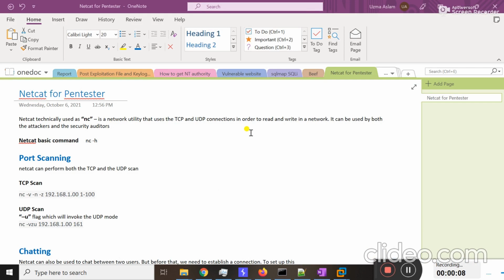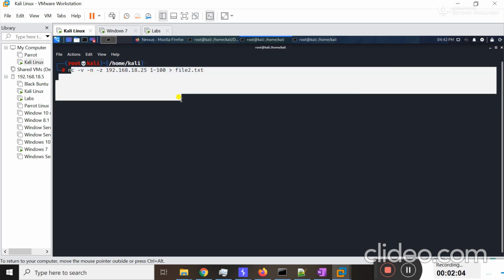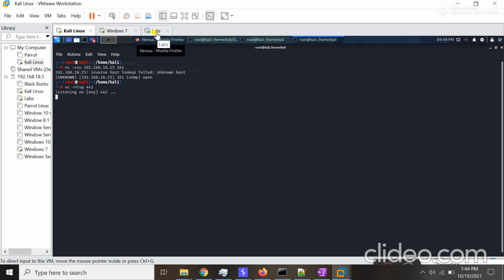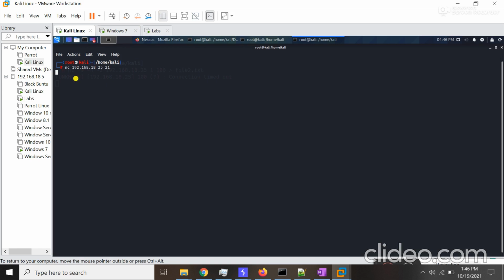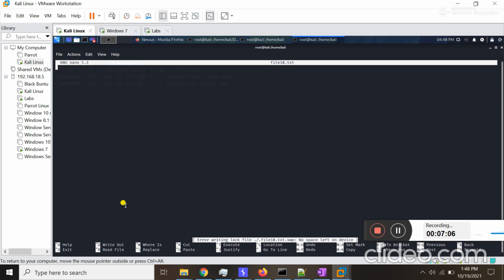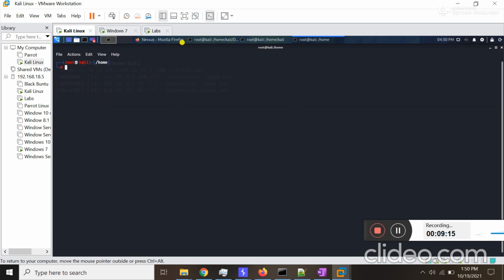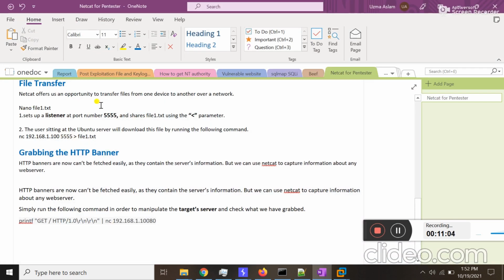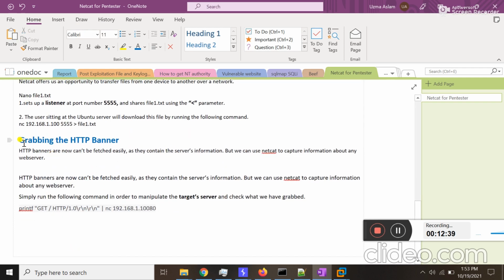Netcat for Pentester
In this lecture you will learn about netcat .
Topics will cover
1.Port Scanning by netcat
2.Chatting by netcat
3.Banner Grabbing by netcat
4.File Transfer by netcat
5.Grabbing the HTTP Banner by netcat